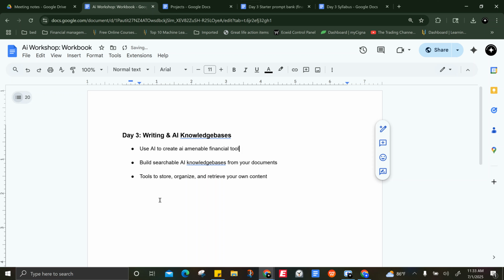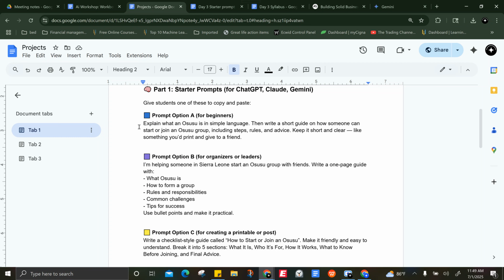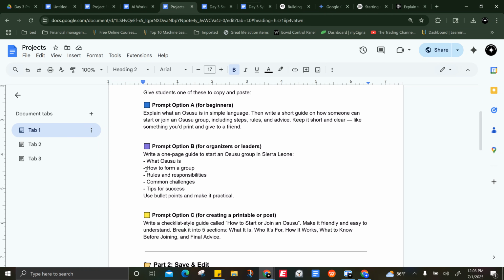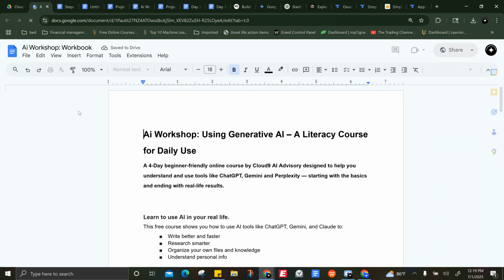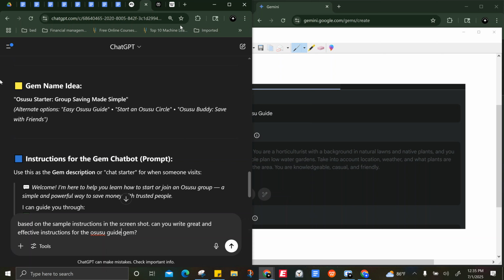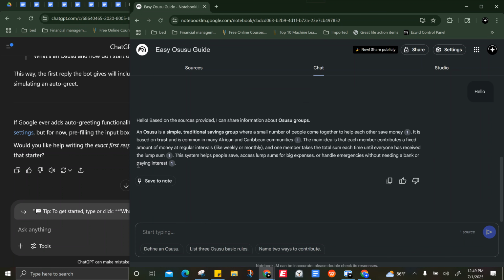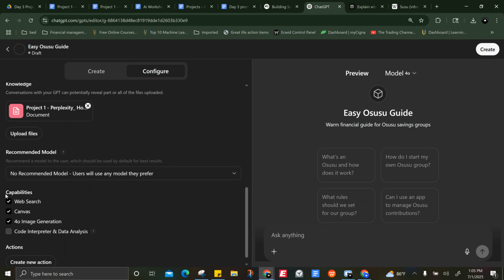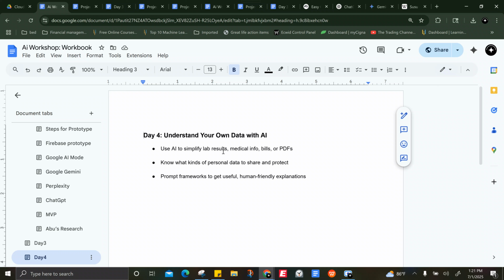Day 3 Ai Workshop: Writing & AI Knowledgebases - Cloud9 Ai Advisory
Day 3: Writing & AI Knowledgebases
-Use AI to create ai enable financial tool
-Build searchable AI knowledgebases from your documents
-Tools to store, organize, and retrieve your own content

Cloud9 Ai Advisory

- Website Built with AI:  g.co/gemini/share/16f23277141f